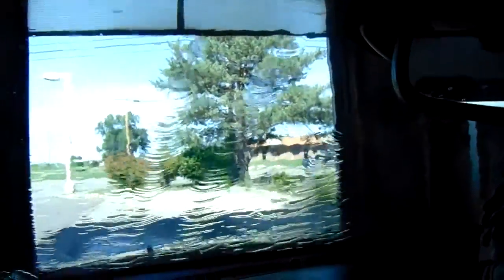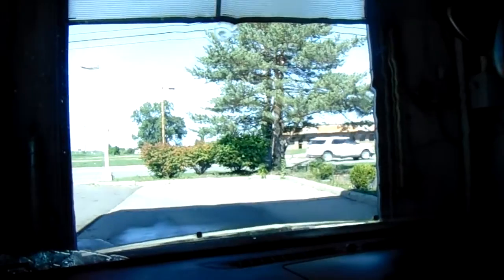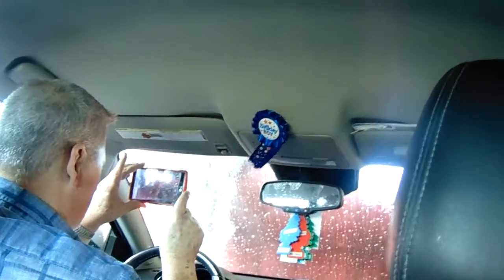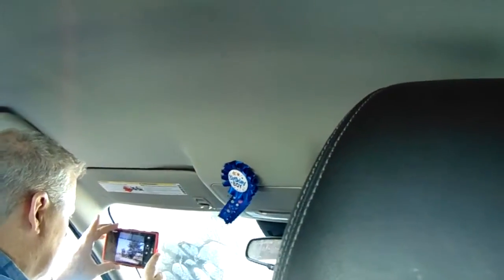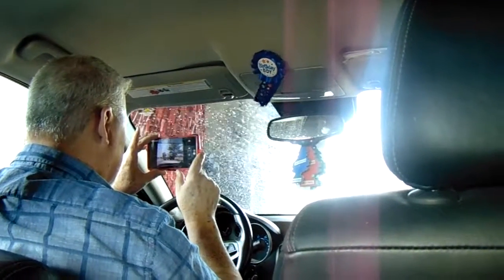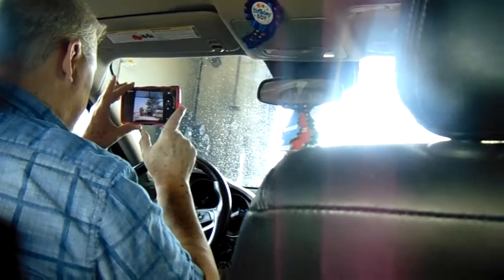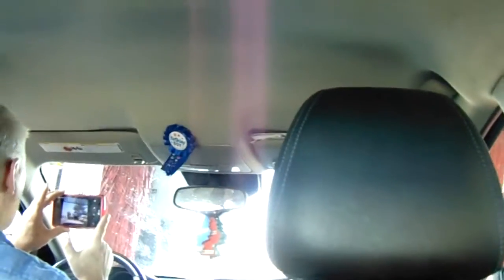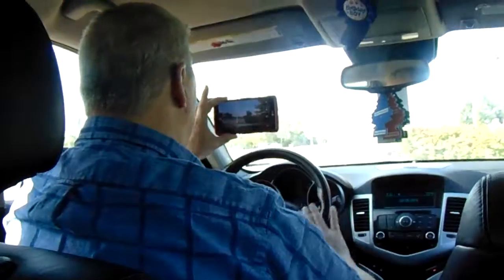Woodhaven BP Car Wash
Caleb and Daddy Go to the Woodhaven BP Car Wash!